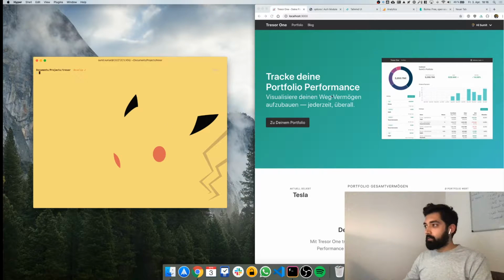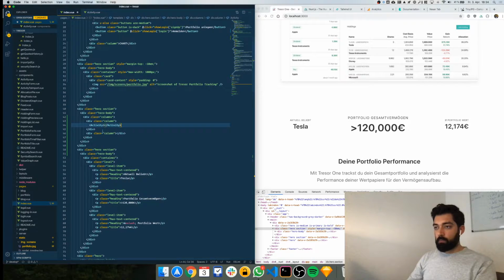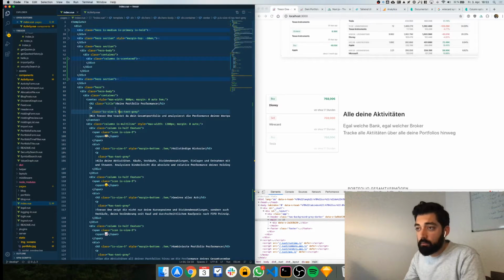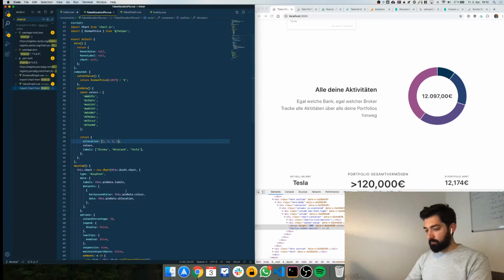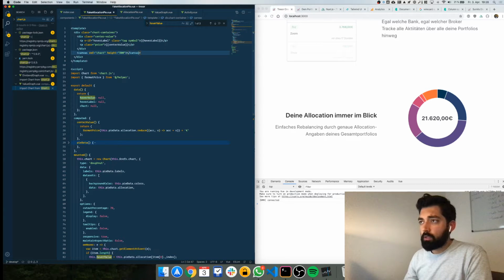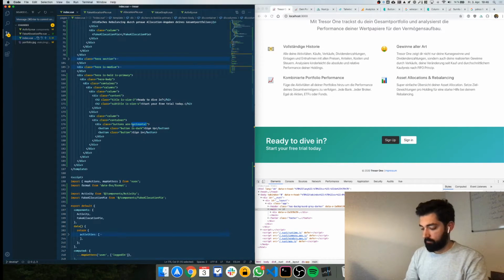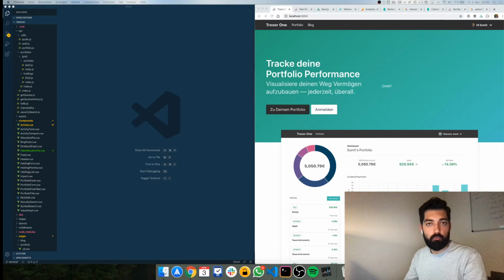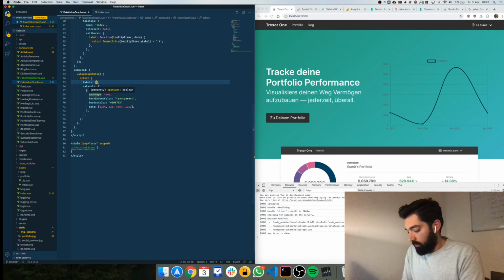(EN) Building a Landing Page with Nuxt, Bulma, Tailwind, ZEIT & more | Building Tresor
YEAH 🙋‍♂️,

Beer is here - code is too 💪- THIS WAS AWESOME LIVESTREAM. Thanks all for joining it was so much fun 👍🚀 - you rock!

Da ich im Zuge meines 2020 Ziels zwei neue Nebenprojekte aufzubauen jetzt das erste Starte - nämlich Tresor, eine Portfolio Tracking Software - muss ich nun wieder einen MVP definieren.

Mein Ziel ist ein kleines bootstrapped Business aufzubauen das ein kleines Nebeneinkommen abwirft. Tresor ist eine Portfolio Tracking Software die es jedem Nutzer ermöglicht, Performance, Dividenden Entwicklung, Asset Allocation usw. online und auf jedem Gerät tracken zu können.

Wenn du Tresor als Beta/Alpha-Tester ausprobieren möchtest, kannst du dich gerne via Twitter oder E-Mail melden.